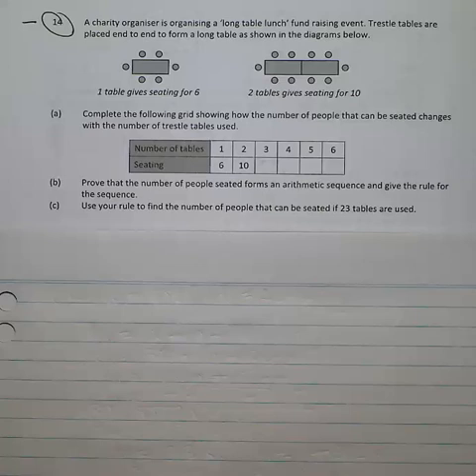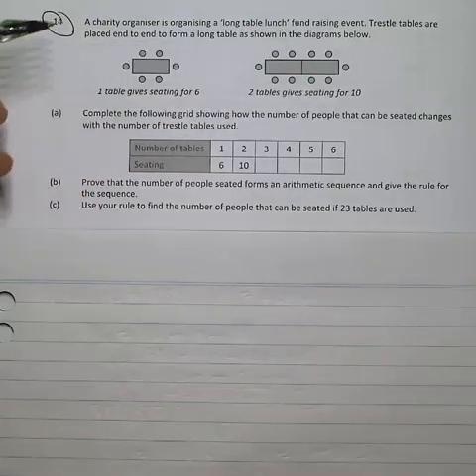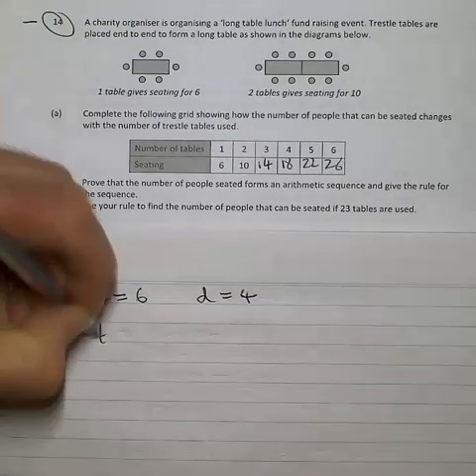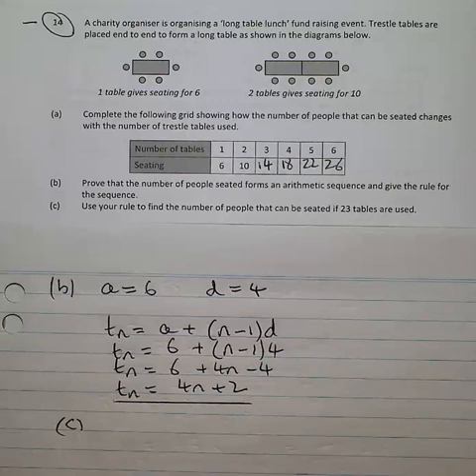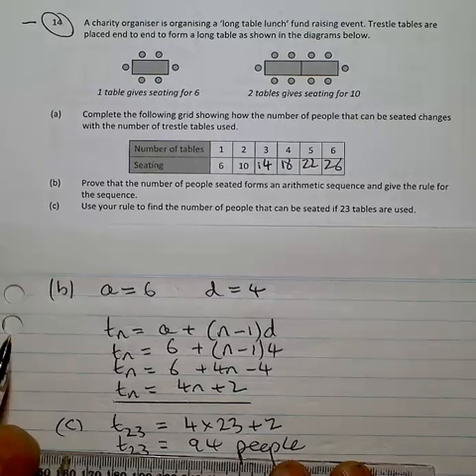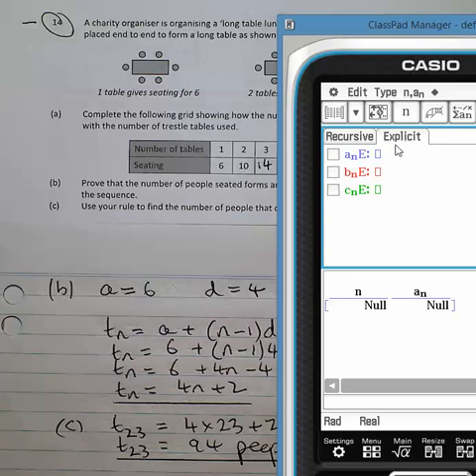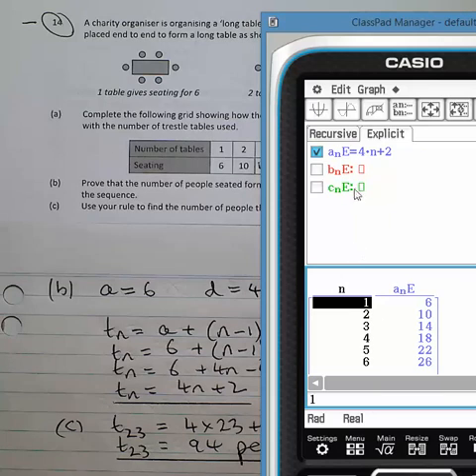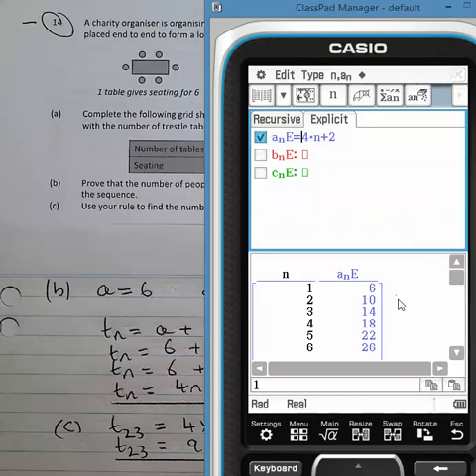S and S Set 1 14